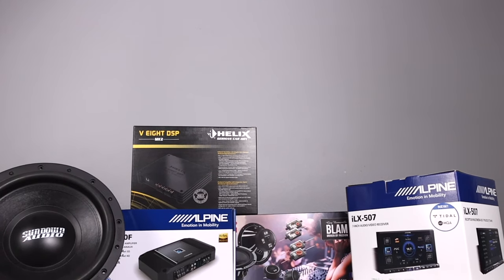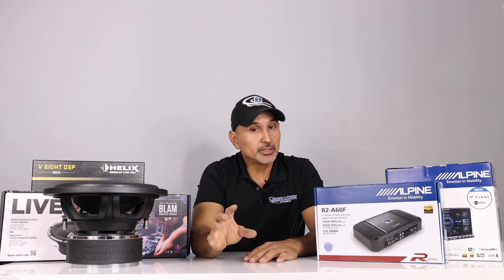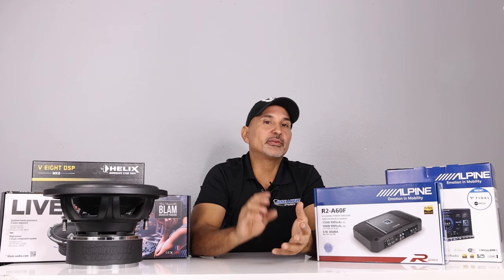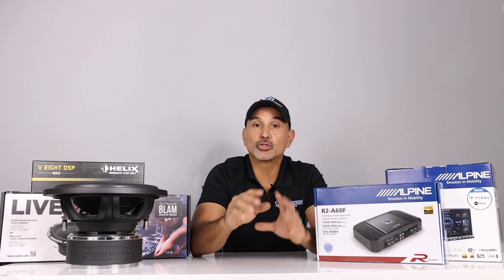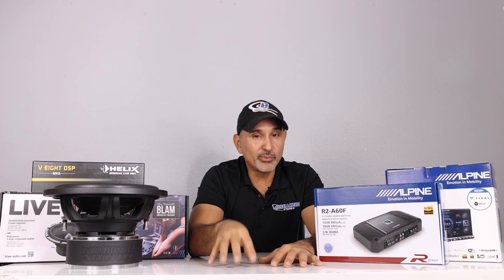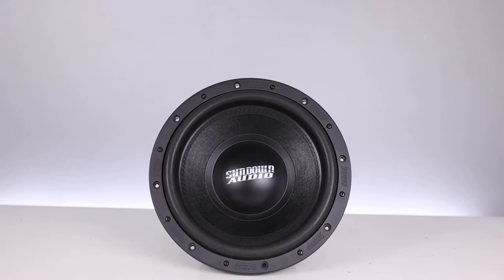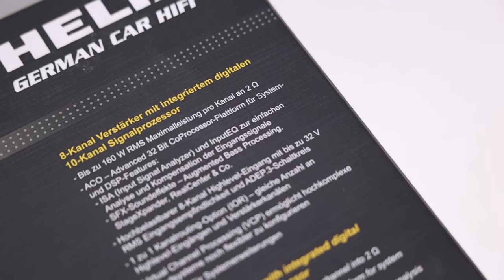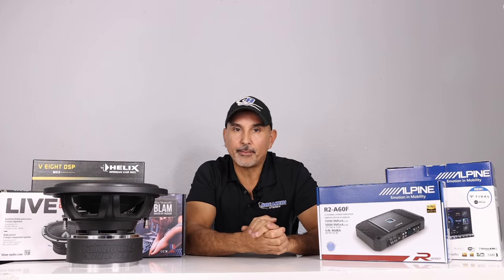Breakers Stereo’s Top 5 Car Audio Products mix for 2023. Stereo, Amp, Woofers, Speakers and DSP.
We take a look at our topo 5 picks in these 5 car audio categories.  Stereo, Amp, Woofers, Speakers and DSP.  Here's our list what is yours???

Stereo: Alpine iLX-507, iLX-W509, iLX-w511
Speakers: Blam Live 6.5 components
Amp: Alpine R2-A60F, R2-A150M, R2-A75M
Woofer: Sundown SA-12v2
DSP. Helix DSPs